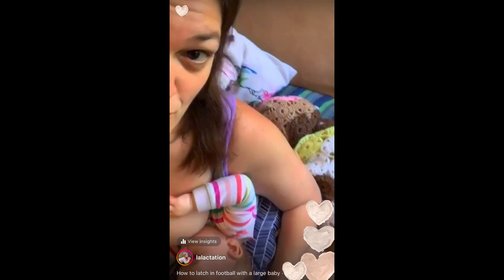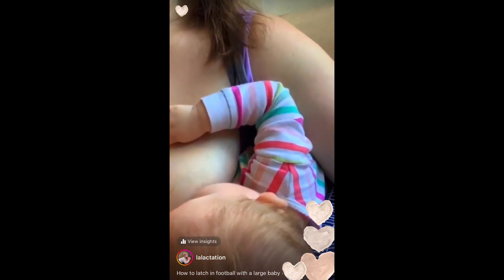Older baby latching in football